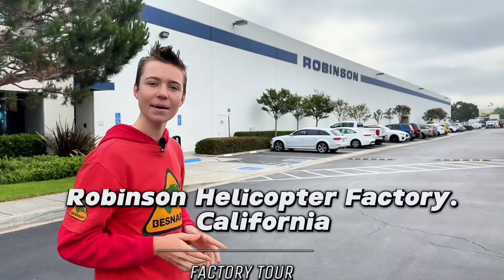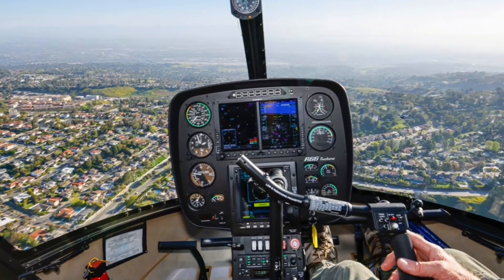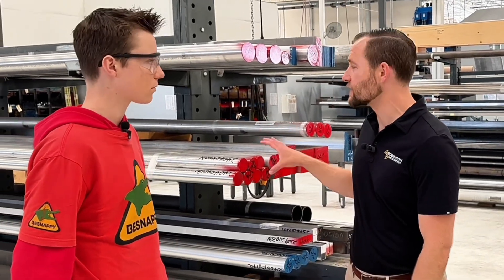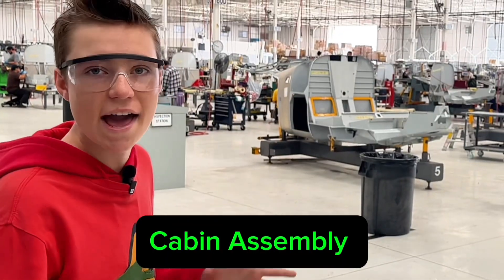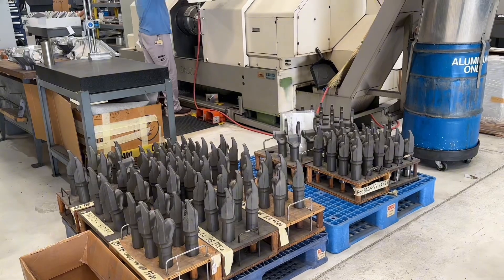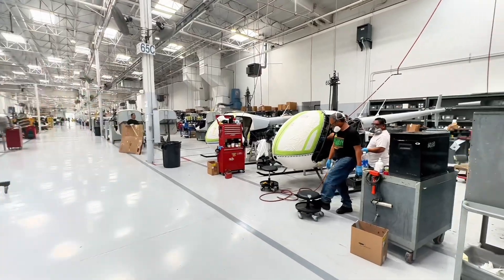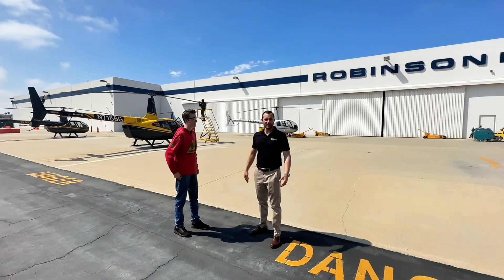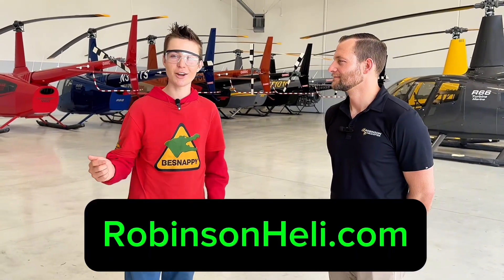INSIDE the Robinson Helicopter Factory. R22, R44 & R66, R88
Rare look inside the Robinson Helicopter Factory. All R22, R44 & R66 helicopters are made here at their massive facility at Torrence Airport, California.

I’ll be interviewing someone shortly to find out if they are going to be assembling the new Robinson R88 in the same Robinson facility. There isn’t much space ledt in this helicopter factory (as you will see in this tour).

Thanks to Loretta and Chris from Robinson Helicopters, you will get a look at how the helicopter starts out from a roll of sheet metal, through to the final pre-flight checks, we’ll take you behind the scenes to witness the precision, craftsmanship, and passion that go into every R22, R44 and R66 helicopter that leaves this facility. Whether you're an aviation enthusiast or just curious about how things fly, this tour offers a unique glimpse into the heart of helicopter production.